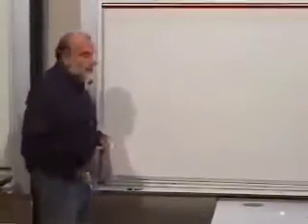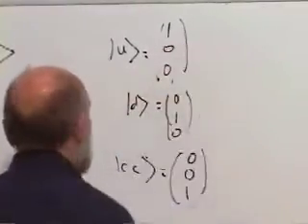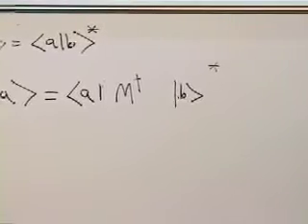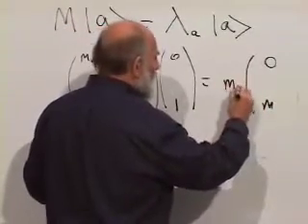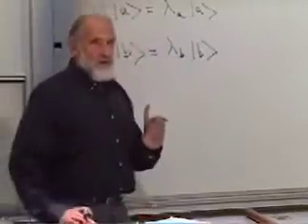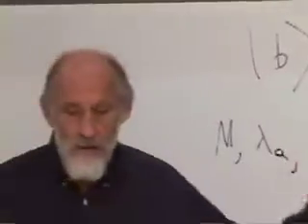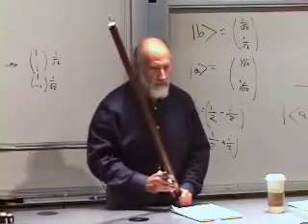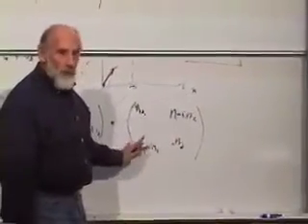Quantum Entanglements, Part 1 Lecture 3